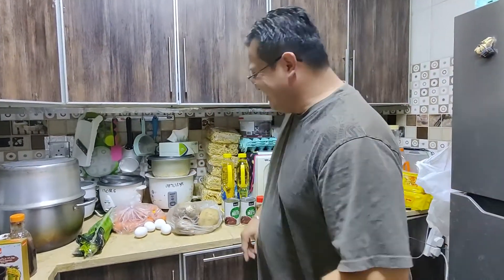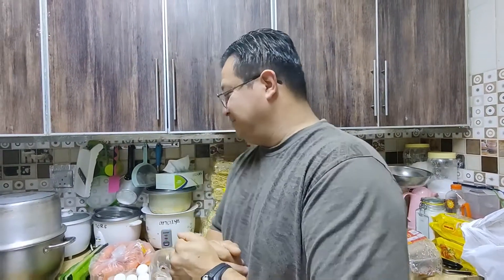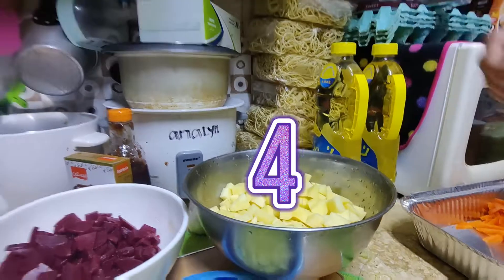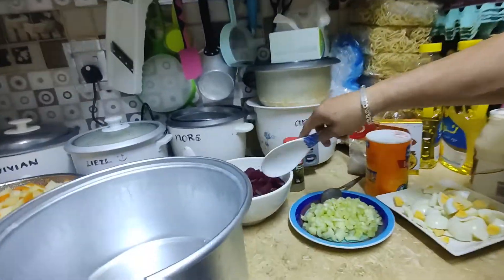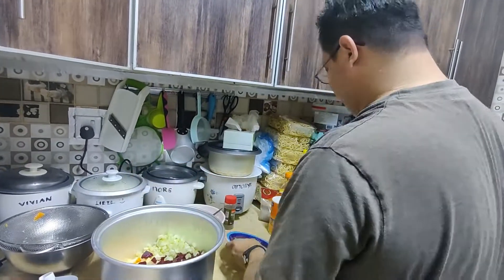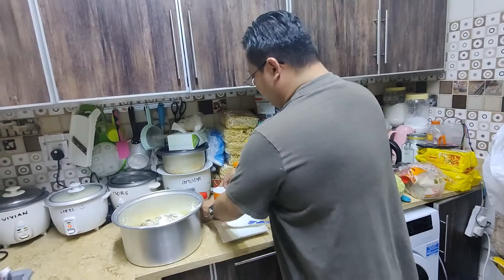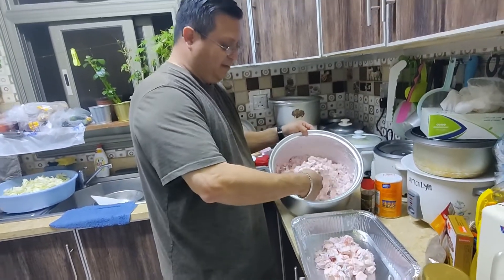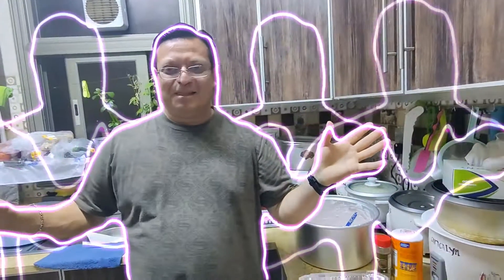Russian salad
making Russian salad ( ensalada rusa )